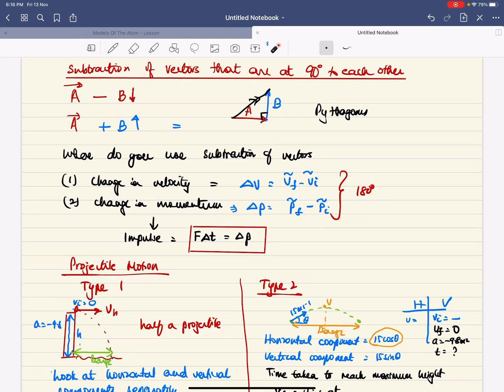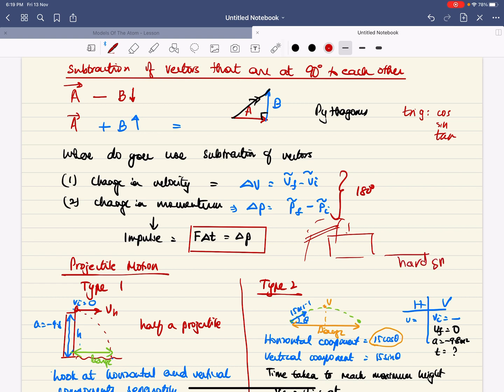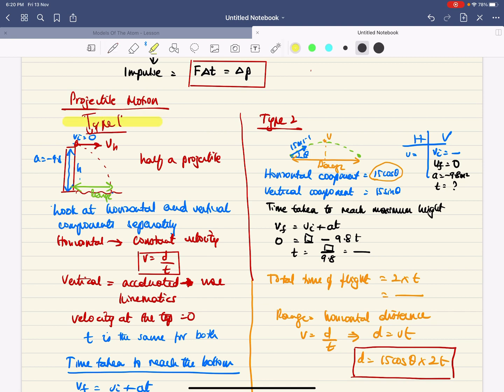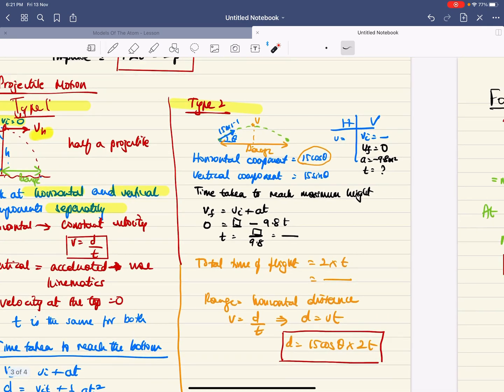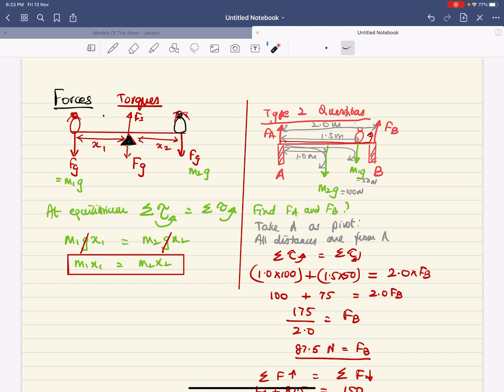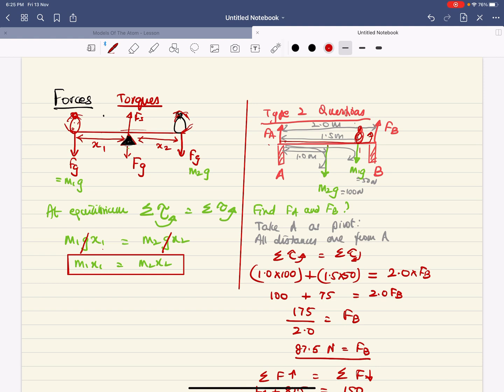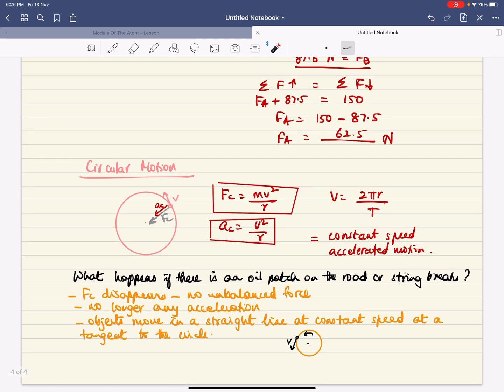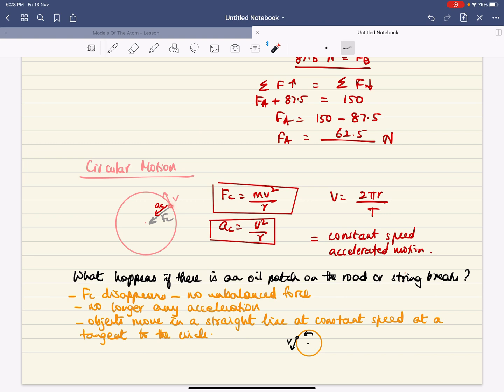Y12 NCEA Mechanics Revision Motion part 1 b